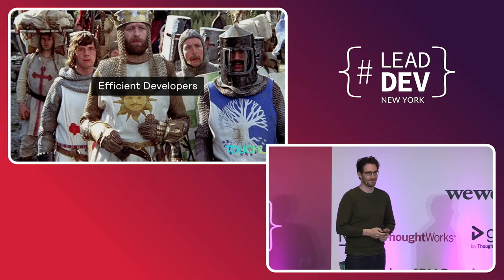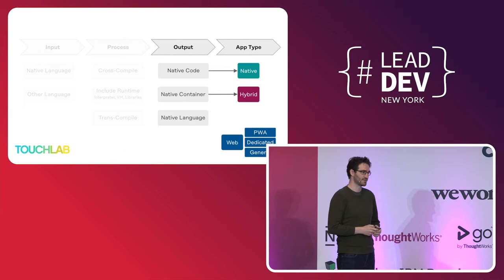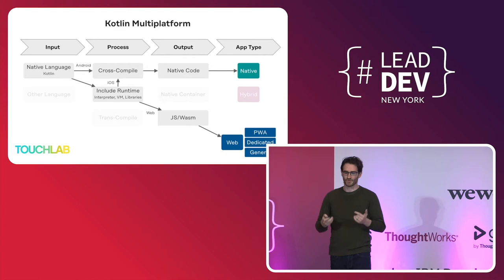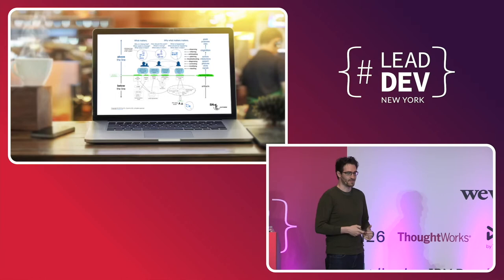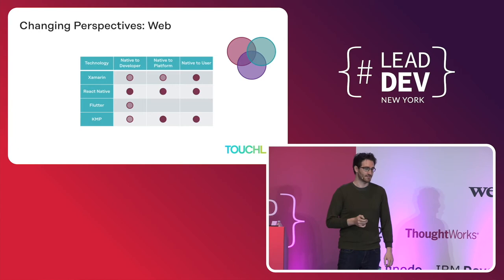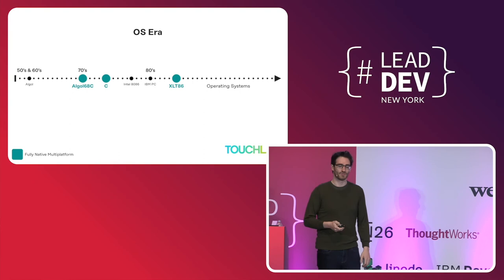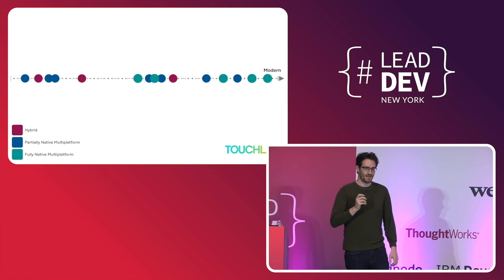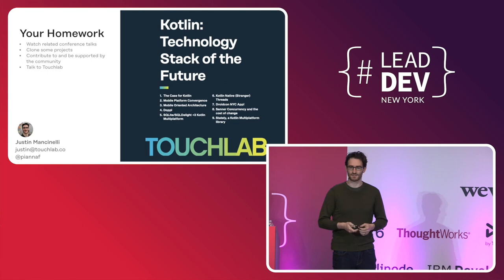The future of cross-platform is Native - Justin Mancinelli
The quest for the perfect cross-platform solution has been like the quest for the Holy Grail. It’s been going on a long time, there are a myriad of perceived benefits, and every time someone claims to have found it, it’s never the right one. Many people ask, “Should I go with a cross-platform solution, or a native solution?” but the reality is the quest is bringing us closer to a solution where there isn’t a meaningful difference.

React Native wasn’t the first to show a solution could be both cross-platform and native, but it has certainly convinced a lot of people. As many of those early converts are discovering the limitations, they are beginning to fall back into either-or thinking. Maybe they just have the wrong assumptions.

Kotlin Multiplatform makes some new assumptions and, although it wasn’t the first to do so, is gaining in popularity very quickly. Is Kotlin Multiplatform the holy grail of cross-platform? Probably not. But it does bring cross-platform and native closer than ever before.

This talk will map out the quest for the perfect cross-platform solution, why we embarked, the twists and turns we’ve had along the way, and why the future of cross-platform is native.

About Justin Mancinelli
Justin has been at Touchlab for 3 years helping dev and product teams internally and externally navigate the waters of mobile app development and integrating them into larger technical, customer, and business ecosystems. He started programming BASIC and Assembly on a TI-86 calculator in middle school and eventually explored the world, becoming a senior developer and agile team lead along the way. Most of his commuting time is spent reading blogs and sharing choice quotes on Twitter. Most of his personal time is spent with his wife and toddler exploring Queens.

Lead Dev is a community for technical leaders. We have a series of conferences and meetups designed with the needs and pain points of technical team leads in mind. We programme each conference around our three key themes of Team, Tech & Tools. The talks are designed to help very practically with common problems in these areas. To find out more about us, visit: